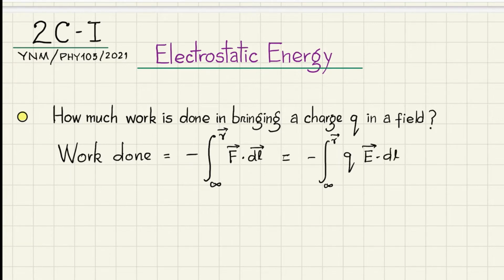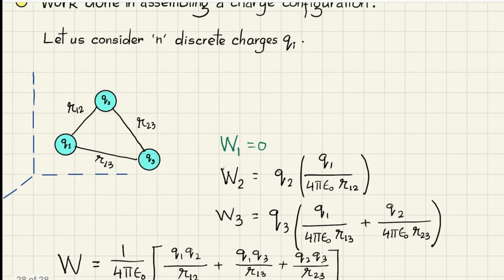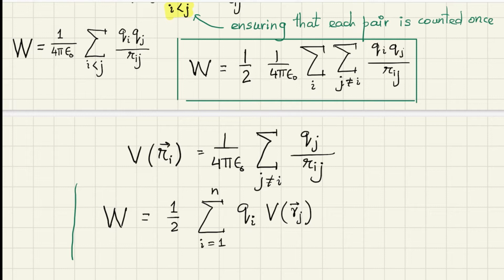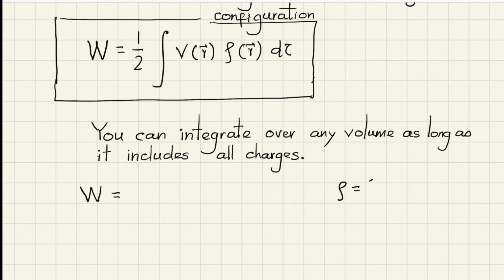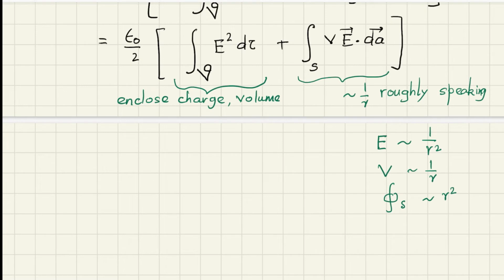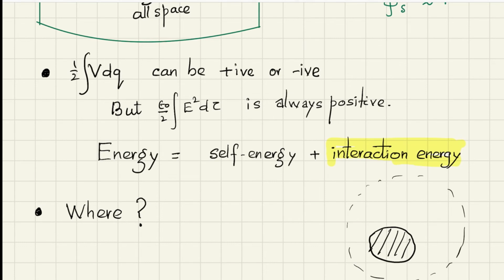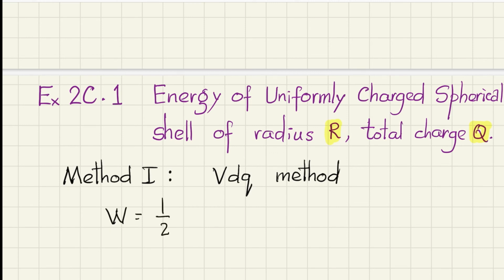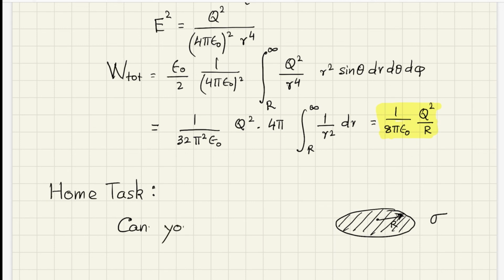YNM 2C Electrostatic Energy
Many ways of calculating electrostatic energy of static charge configurations